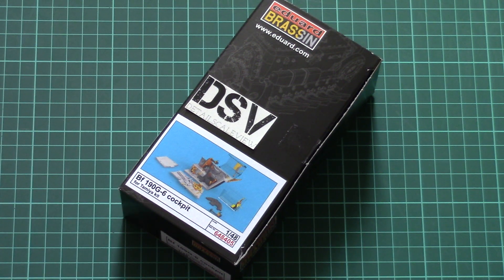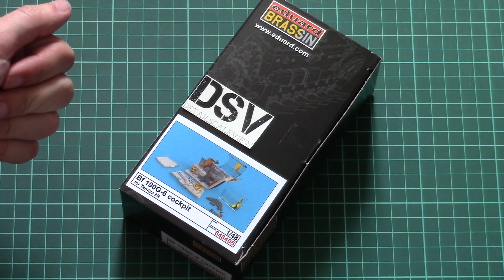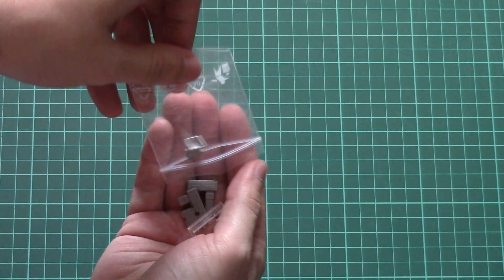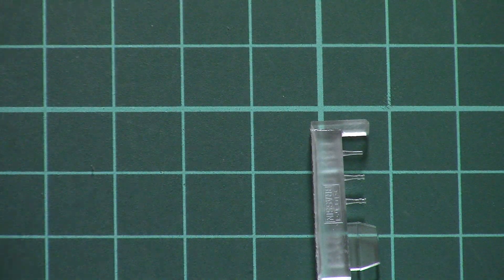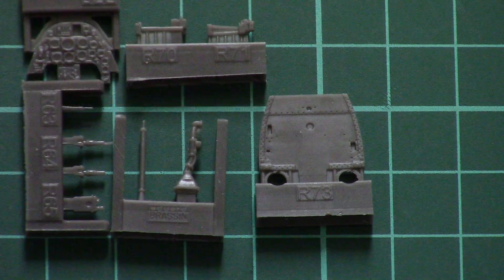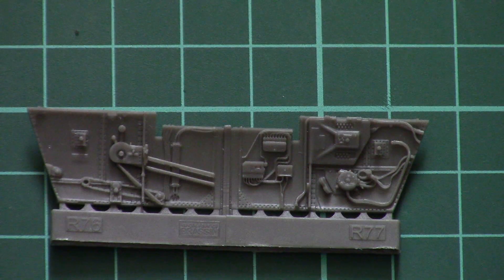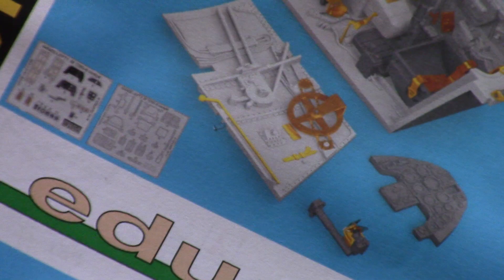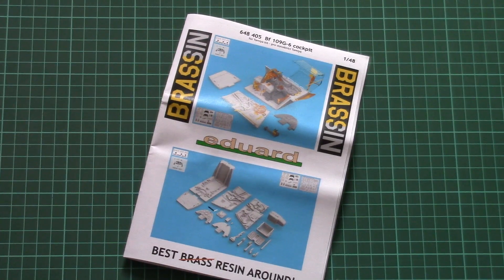Eduard 1/48 Bf 109G-6 Cockpit (Tamiya) (648405) Review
We check resin add-on from Eduard for Tamiya recent release.